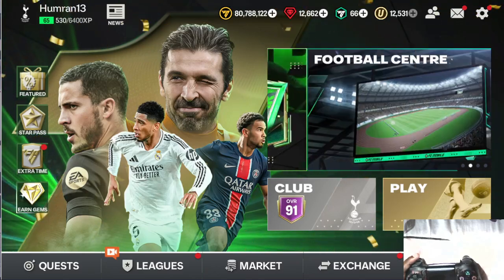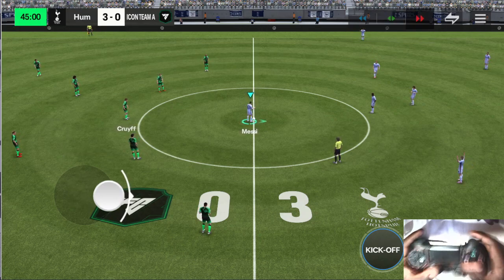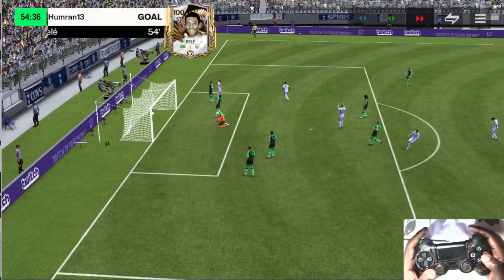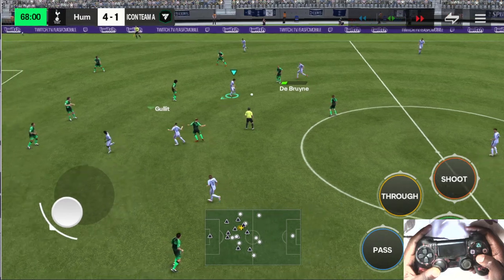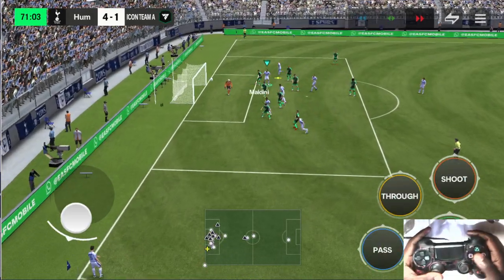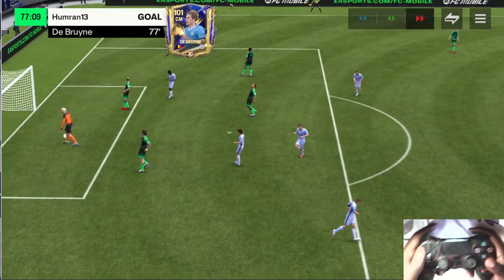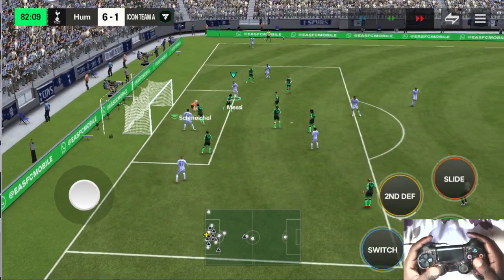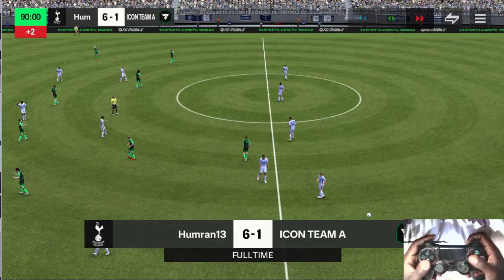Playing FC Mobile 24 With a Controller! Day Gameplay